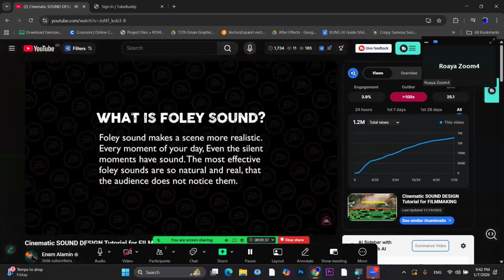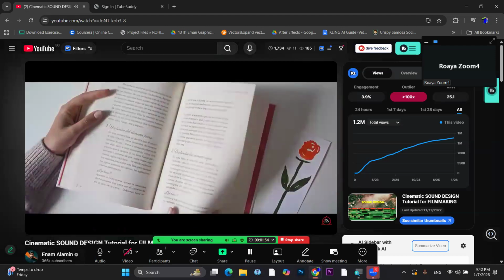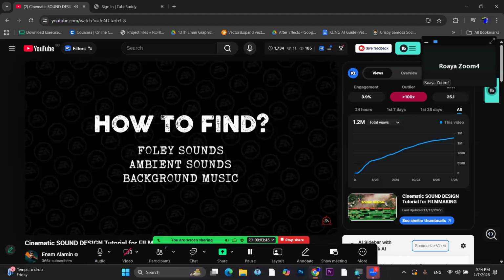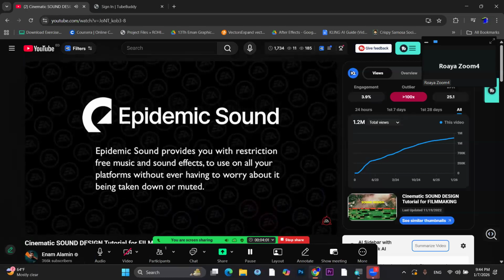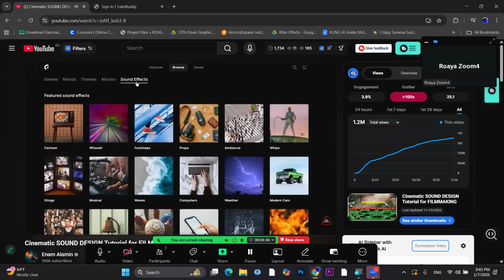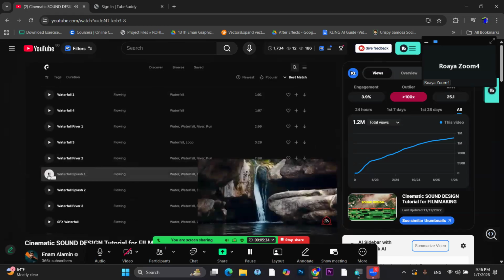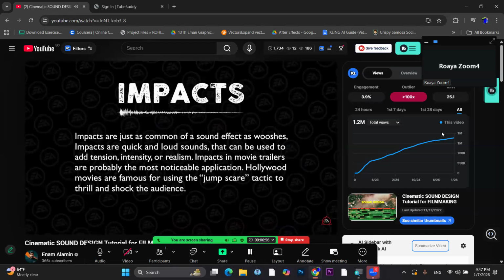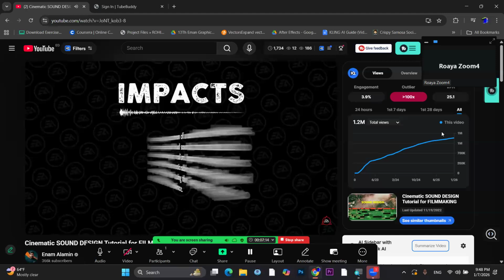Lec19 2 1